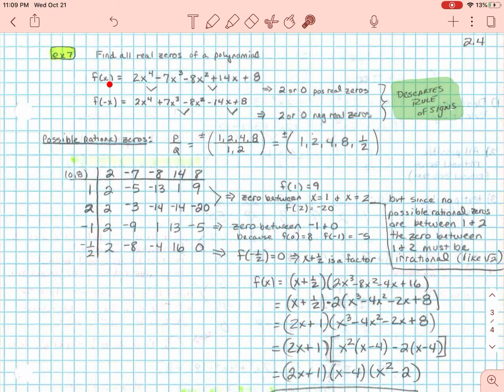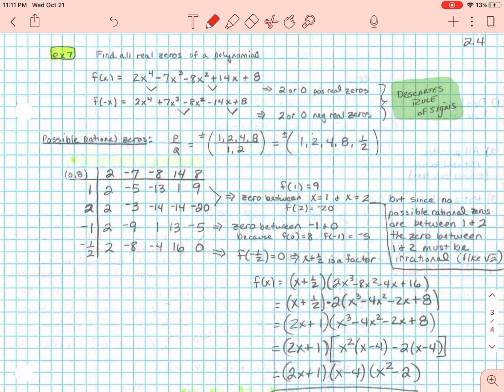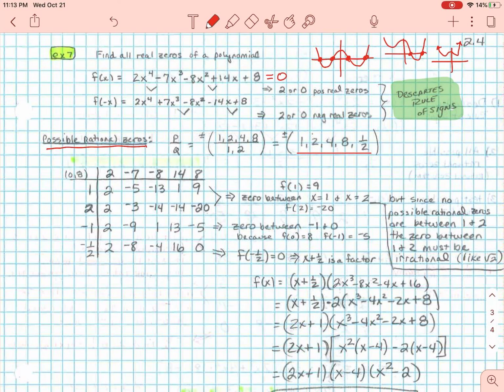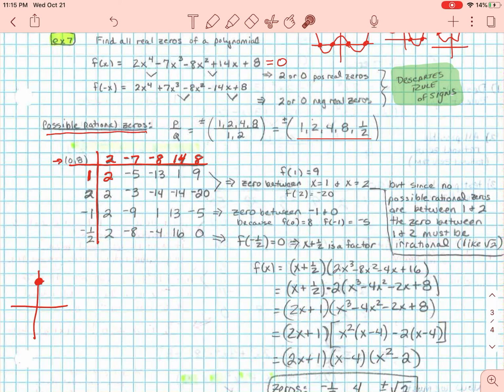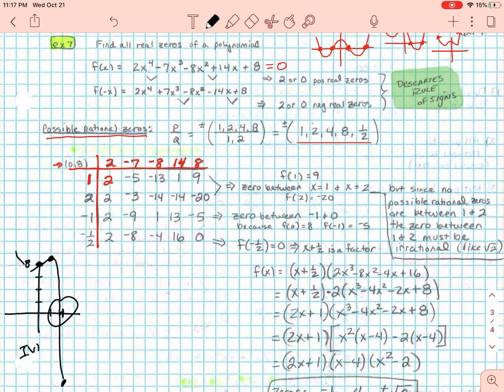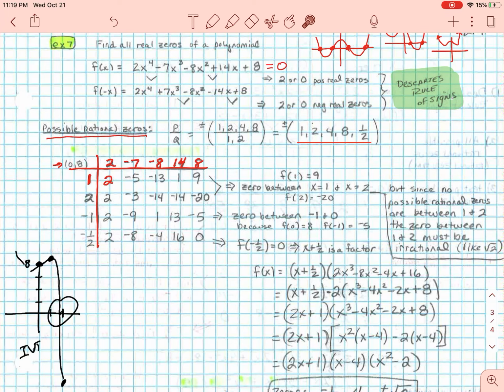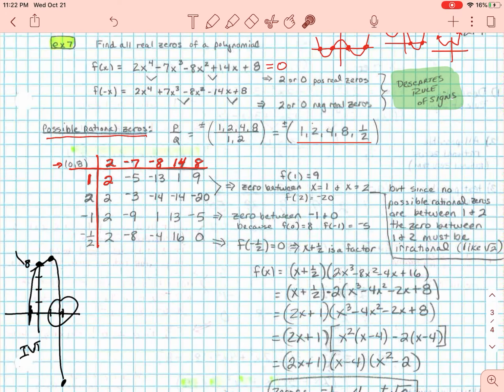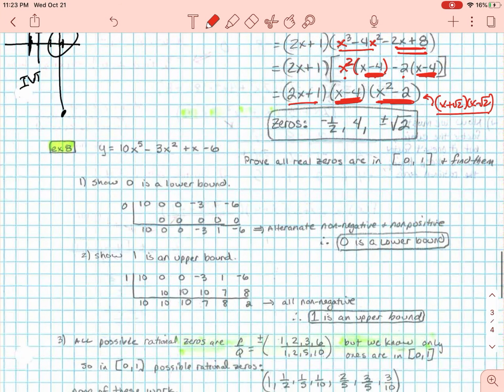2.4 B Real Zeros of Polynomial Functions